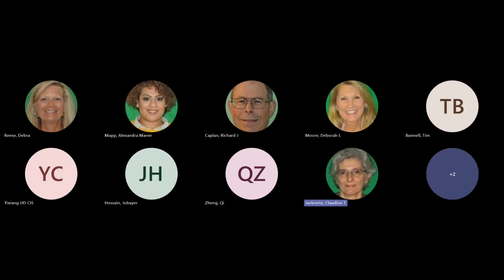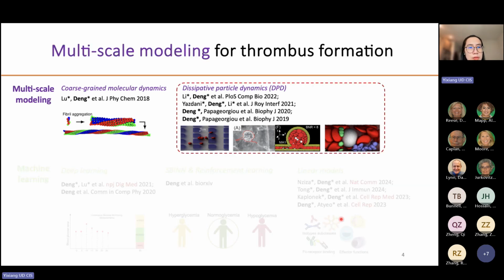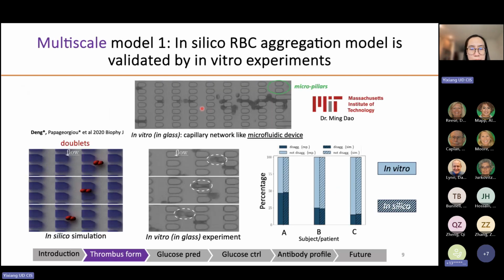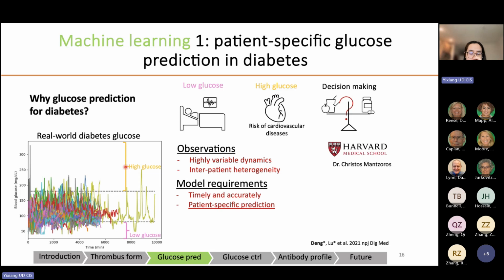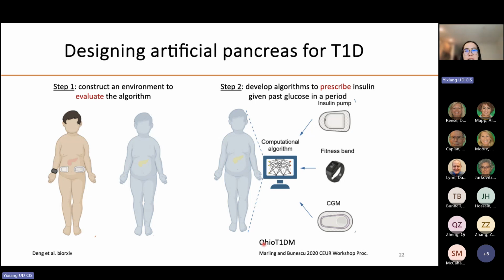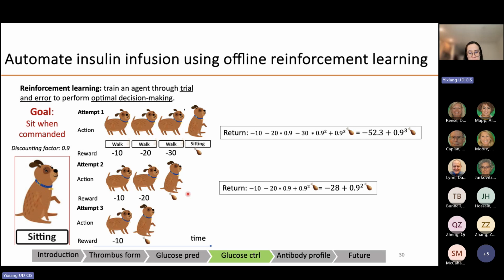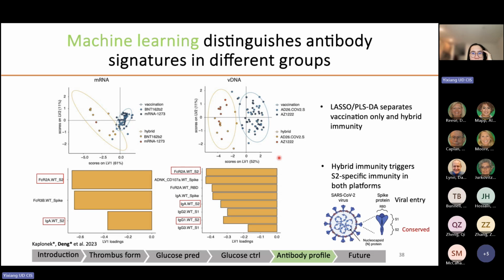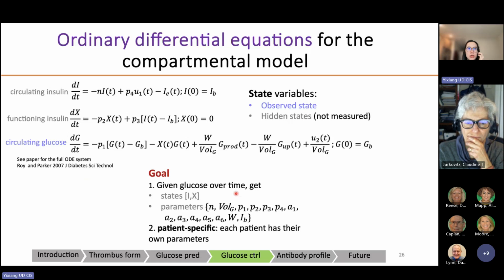ACCEL Tech Talk: Integrating Multiscale Modeling and Machine Learning in Computational Medicine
Yixiang Deng, Ph.D.
Assistant Professor, Computer & Information Sciences University of Delaware